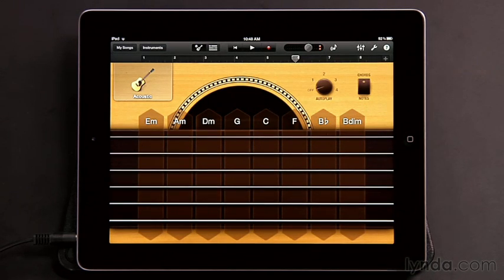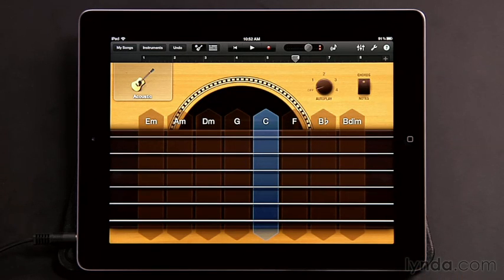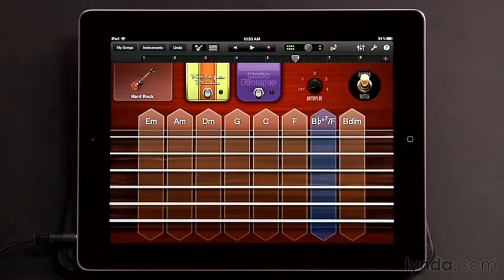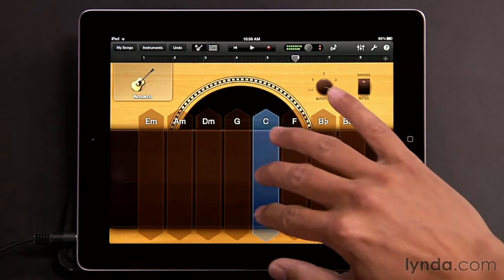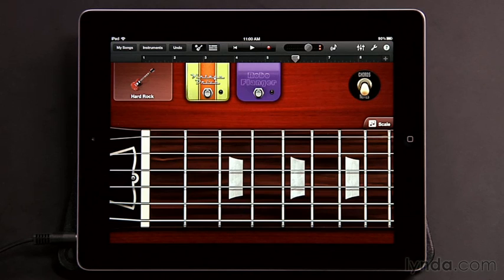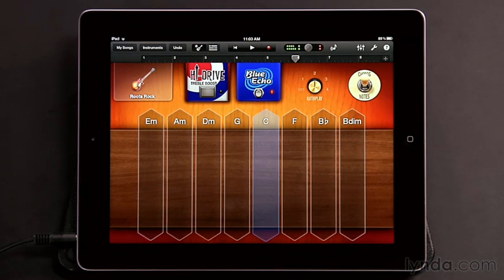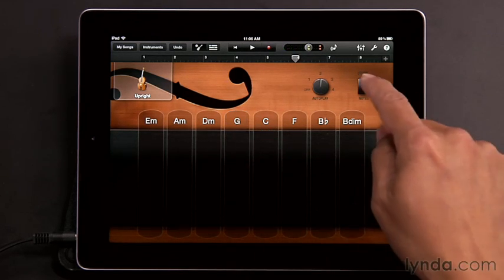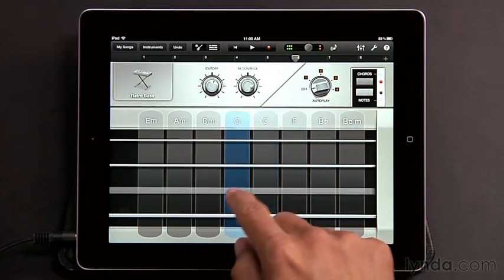011 Playing Smart Guitar and Smart Bass